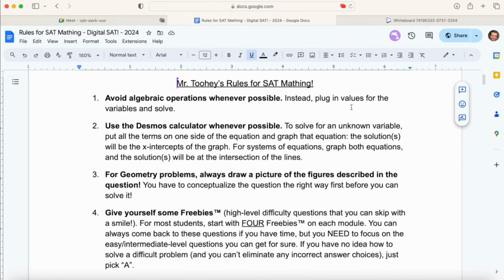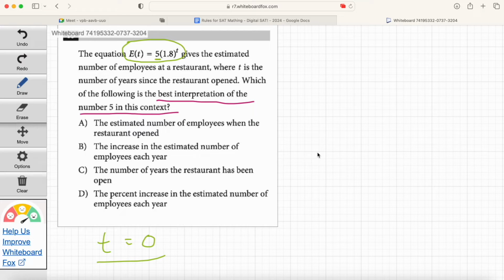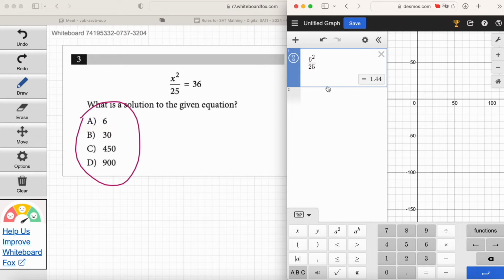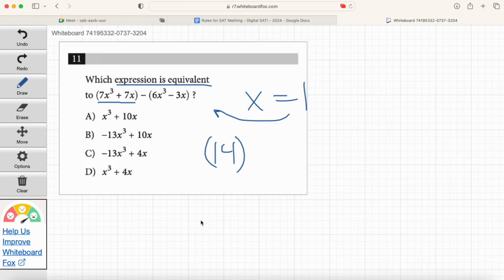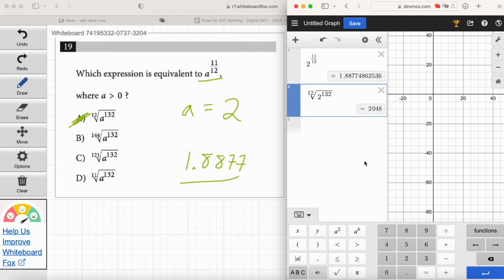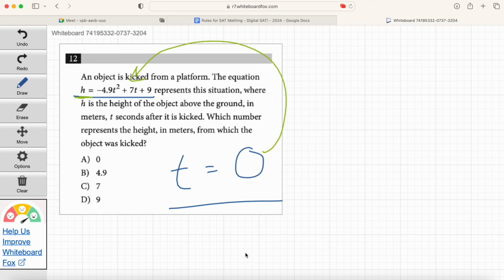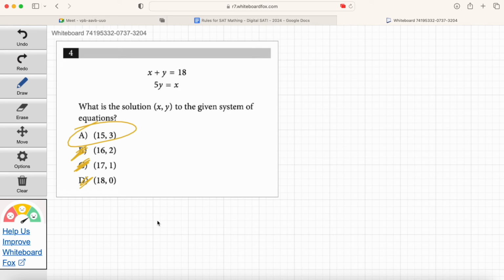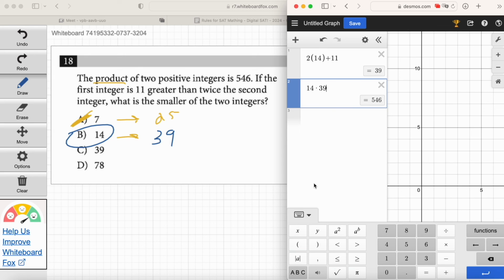Digital SAT Math Crash Course - Day 2 (Part 1) - Plugging in Values in Place of Variables!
satcrashcourse.net

Click the link above to get access to the Full version of Digital SAT Crash Course!

In this series of videos, I'll teach you all the most powerful tips, tricks, and strategies for getting massive score increase on the Digital SAT Math section.

In this video, I'll teach you another one of the most effective strategies for the Digital SAT Math section: plugging in values in place of variables!

If you like this video, you definitely want to access the Full version of Digital SAT Crash Course...

Just go to satcrashcourse.net to get access!